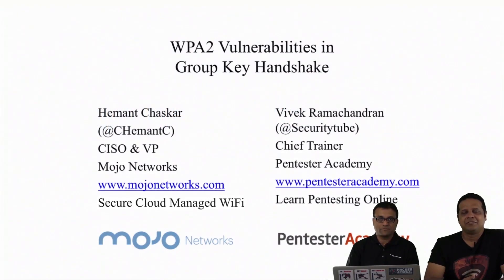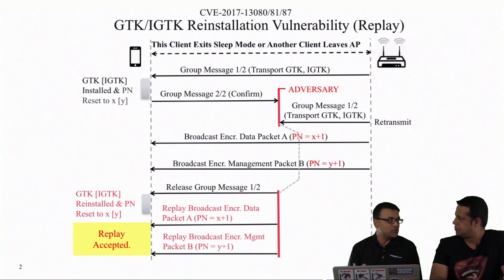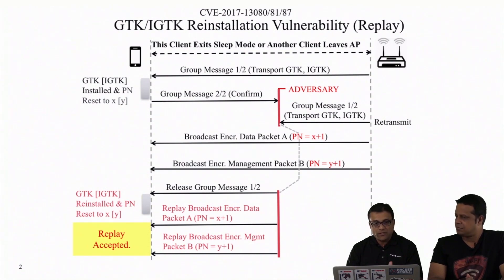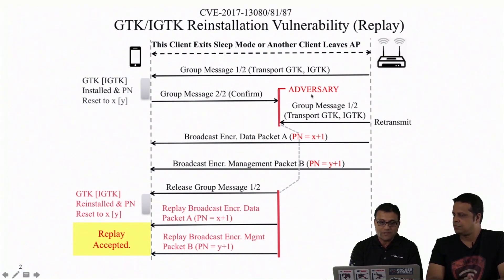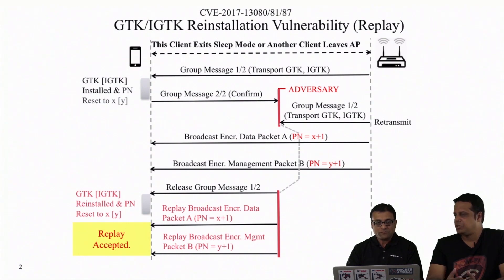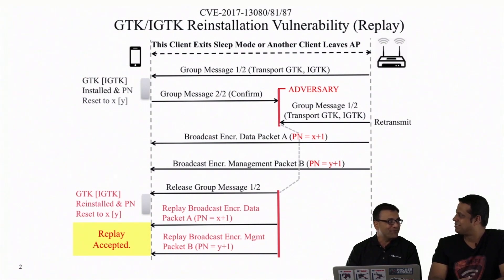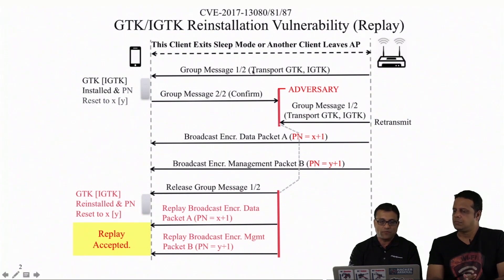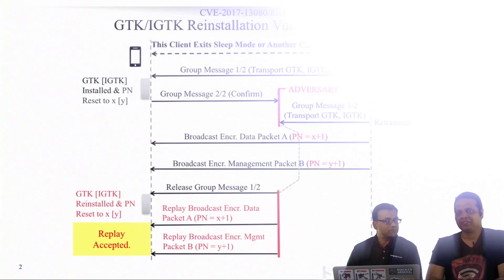Vulnerabilities in Group Key Handshake | Part 4 | WPA2 Key Installation KRACK Attacks